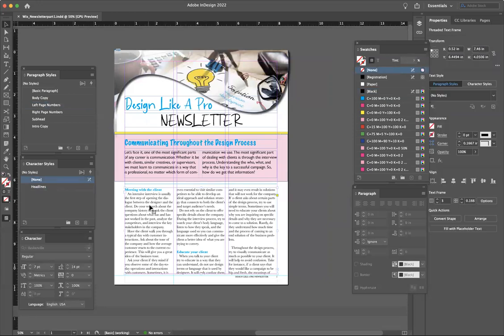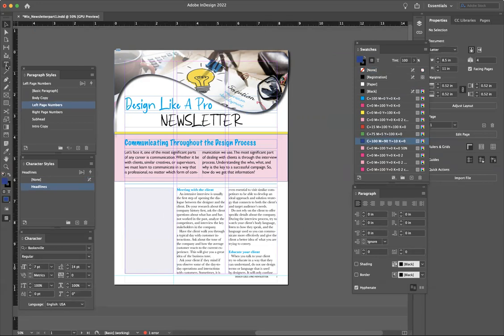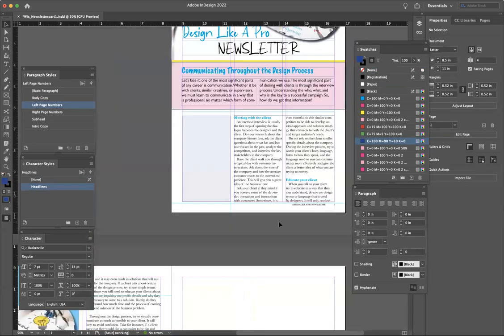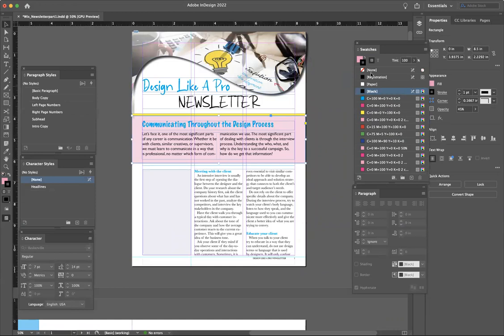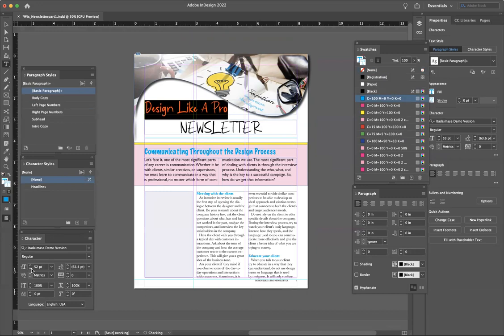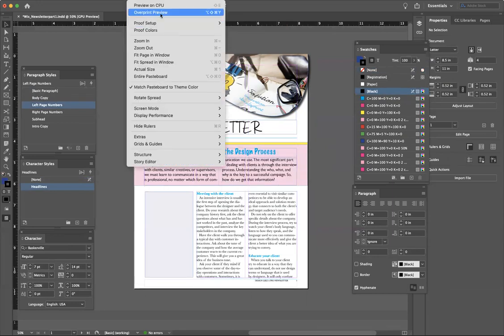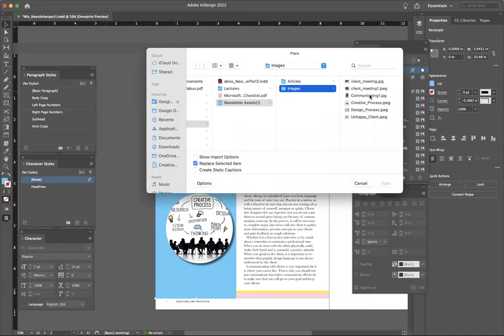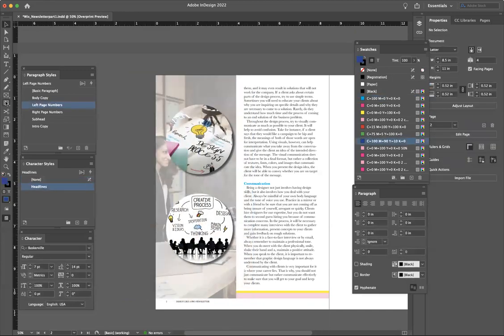Wix FB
Week 3: Newsletter Part 1; Feedback